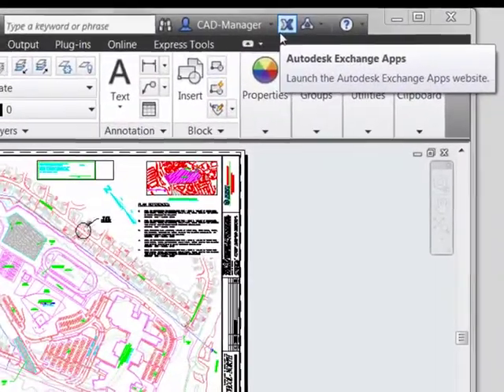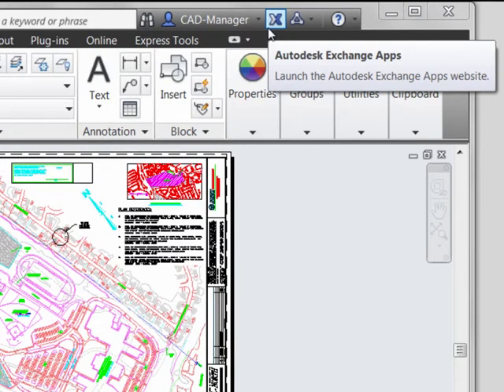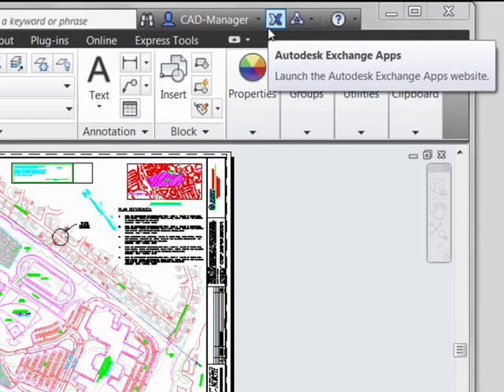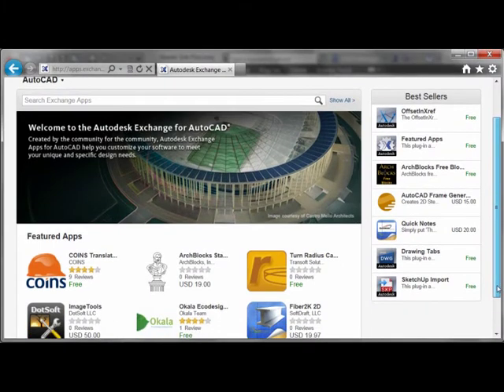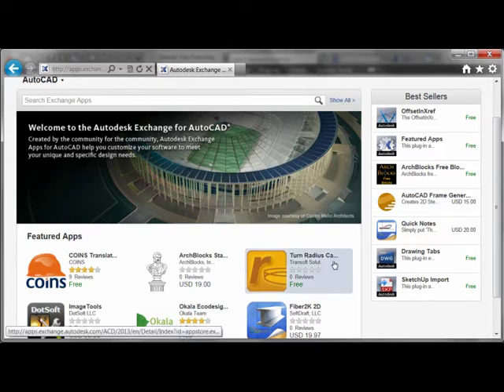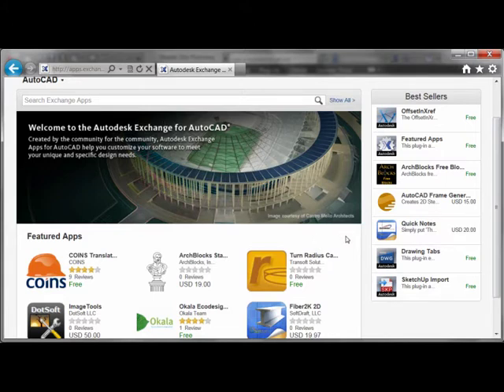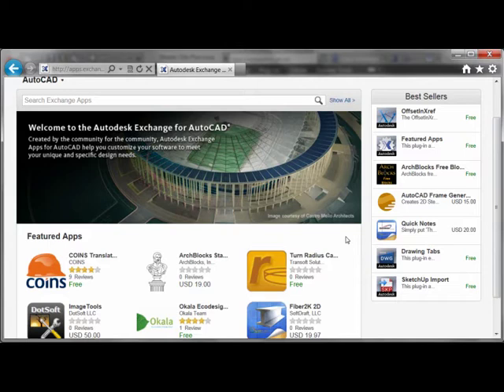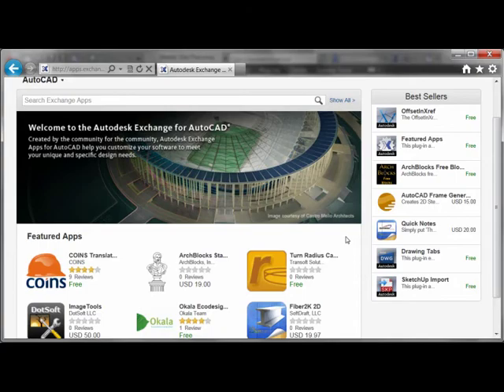CAD Management Topics: Accessing Exchange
Robert Green describes how to access Autodesk Exchange Apps for AutoCAD 2013.